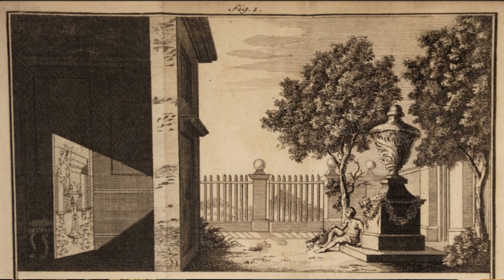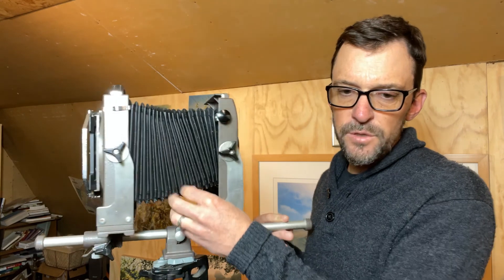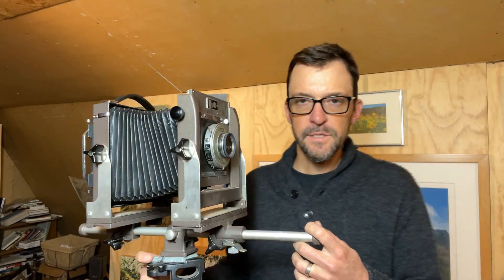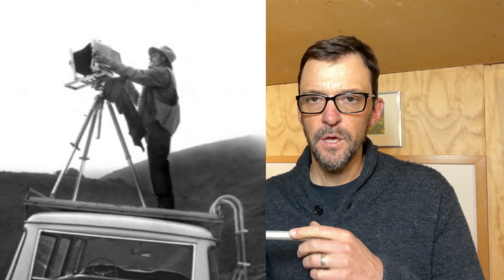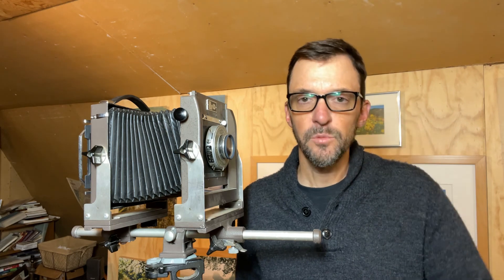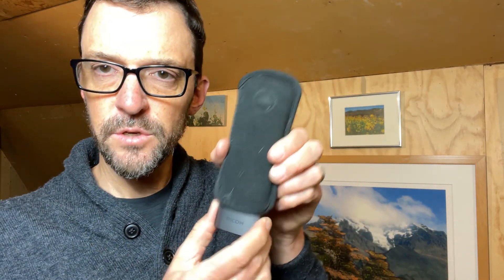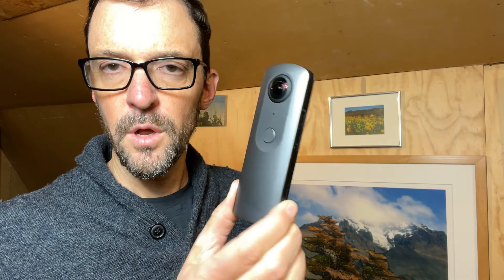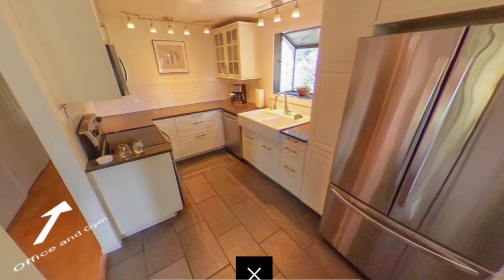Ep 15, Architecture and Landscape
Showing how new digital tools can shrink the challenges of photography while documenting architecture is an ancient form of art. Stories of Harlan Estate and Ansel Adams; ranch living and virtual reality, Chris Purdy and Creative Juices going to new horizons. Napa Valley and Joshua Tree have cameos in this episode, watch to see more.